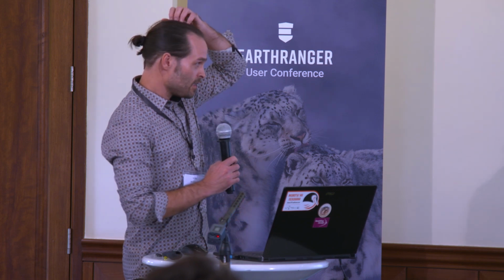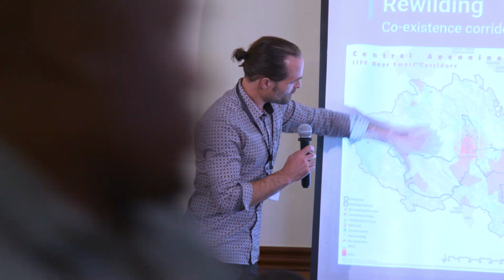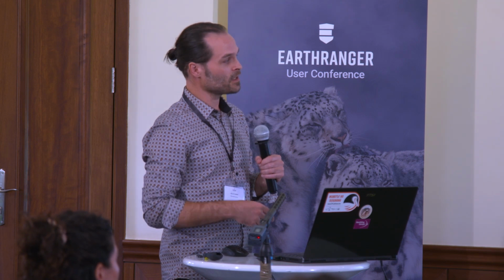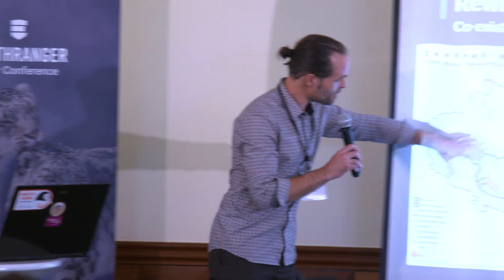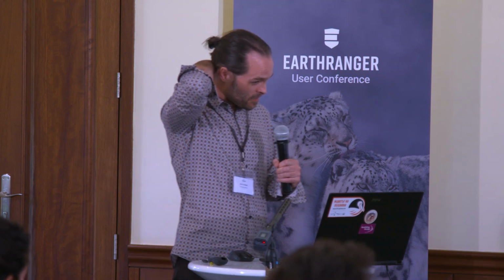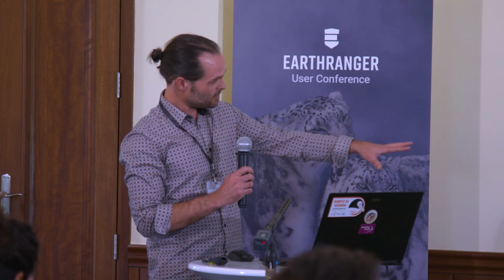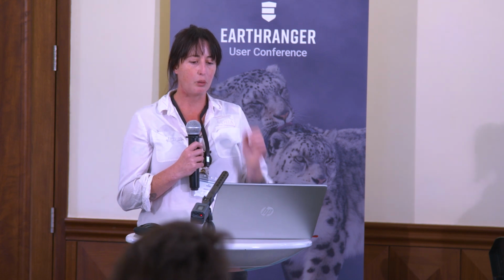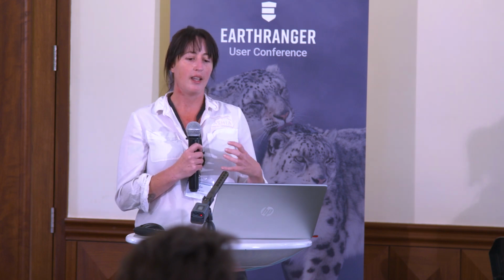2022 EarthRanger User Conference: Rewilding, Reintroduction, And Rehabilitation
Rewilding isn’t just about moving animals into areas where they might have been many years before, it includes ensuring that the habitat is suitable, rehabilitating the vegetation to support key animal specieces, monitoring the flora and fauna over time, ensuring that any animals consuming new foods can handle those foods, etc. There’s also the actual health of the animals in transit to consider.

This session explores how EarthRanger can smooth this transition period for these protected areas and the species they reintroduce.